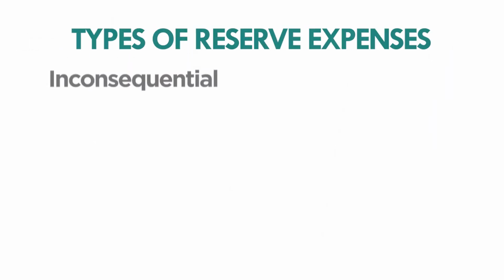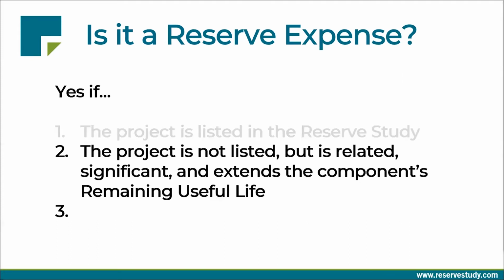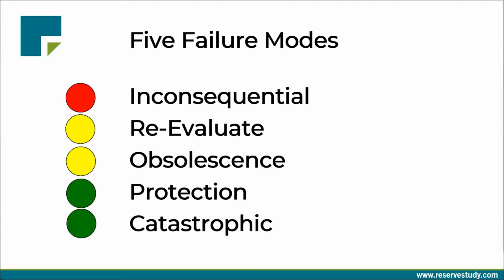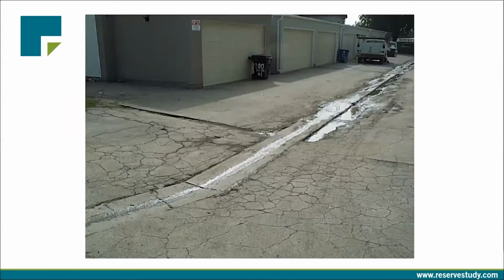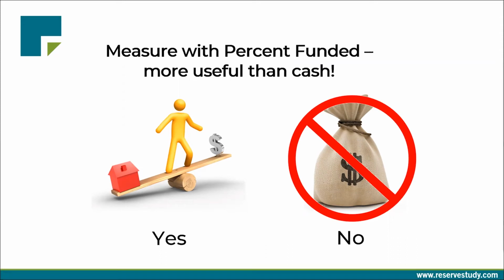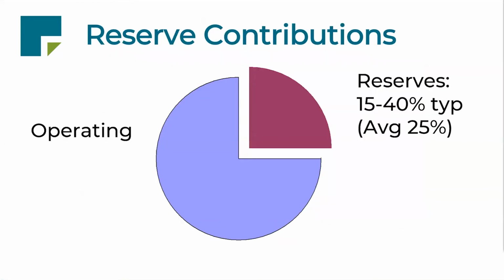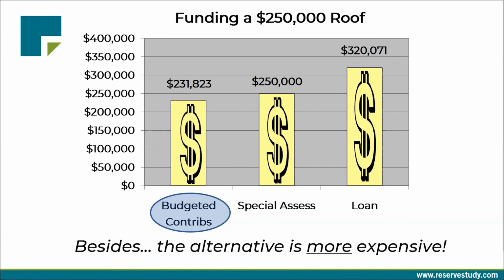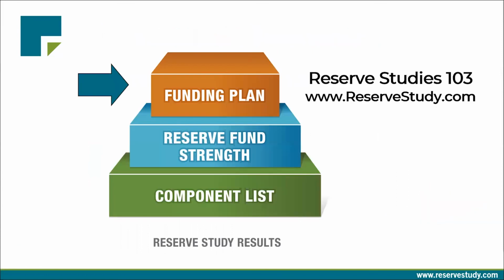The 5 Types of Reserve Expenses | Reserve Study Tips | Association Reserves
In this week's Reserve Study Tips, Robert covers the 5 types of reserve expenses that you'll encounter on your reserve journey.

What are some examples of the detours you'll face on your journey to the future? How does a reserves roadmap help? In this Reserve Study Tips, we'll be covering the true reserve study costs you'll encounter and how to avoid costly detours along the way. Let's get started!
Follow Association Reserves!
00:00 - Intro
01:04 - The 5 Types of Reserve Expenses
18:17 - Outro